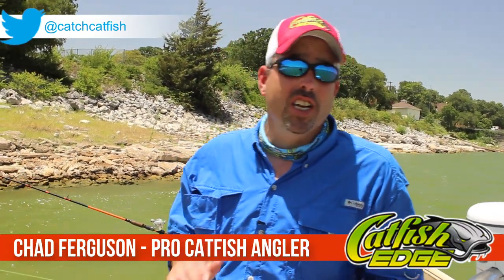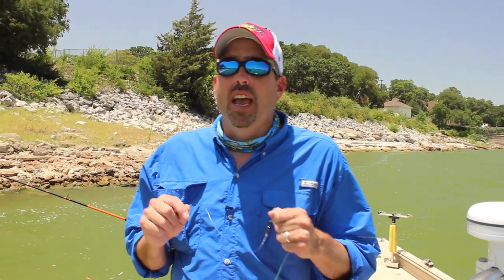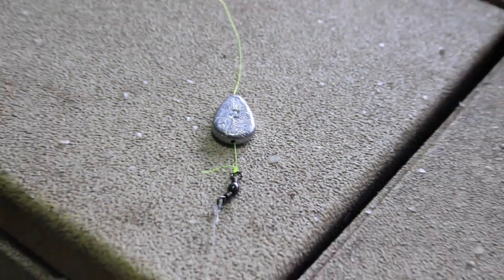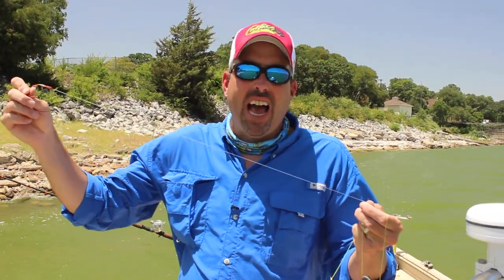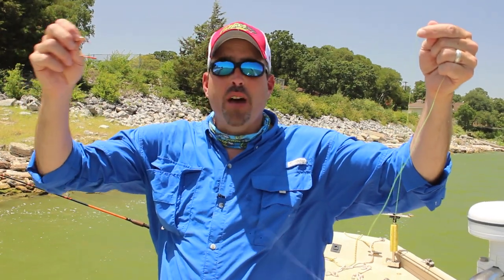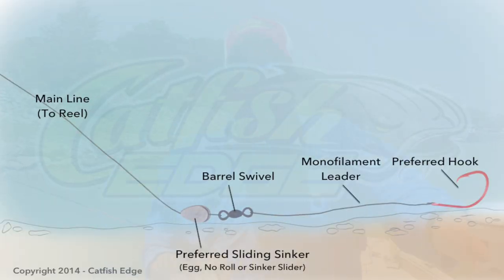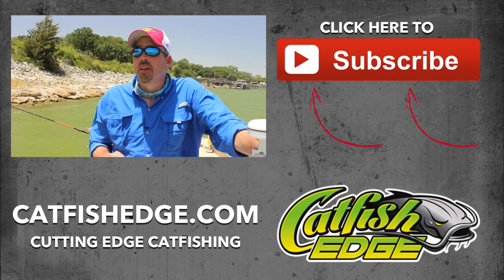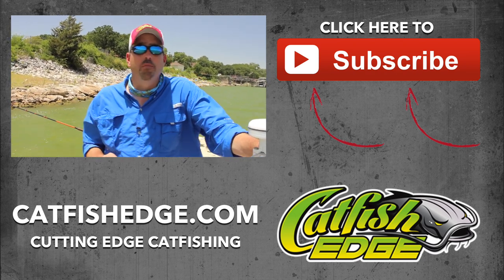Slip Sinker Rig: the One "Must Know" Catfish Rig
The slip sinker rig is what many catfish anglers consider to be one of the best or essential catfish rigs for catching catfish. While the slip sinker rig is one of the most basic catfish rigs it's a very effective rig for catching catfish of all species and can be used in a variety of catfishing techniques.

This catfishing rig can be used for everything from drift fishing, controlled drifting, fishing on anchor and everything in between and will work for blue, channel and flathead catfish.

The slip sinker rig is similar to what bass anglers call a carolina rig and saltwater anglers often refer to this as a sliding sinker rig.

There are many options when it comes to setting up your fishing rod for catfish and many great catfish rigs to use in a variety of techniques and situations and even though this is a very basic catfish rig it will catch catfish and is very versatile.

In this catfishing video from Catfish Edge Professional Catfish Angler Chad Ferguson walks you through the slip sinker rig for catching catfish and everything you need to know about how to tie and rig this for catching catfish.

To get even more in depth information on this catfish rig check out the information on the slip sinker rig visit:

Timestamps:
00:30 The Must Know Catfish Rig
00:49 How To Tie The Slip Sinker Rig
01:20 How To Choose Leader Length
01:40 How To Fish The Slip Sinker Rig
02:34 Slip Sinker Rig Illustration
03:00 Blue Catfish Action

Connect